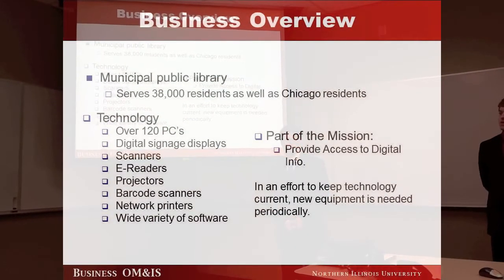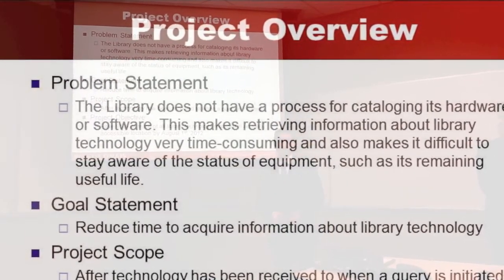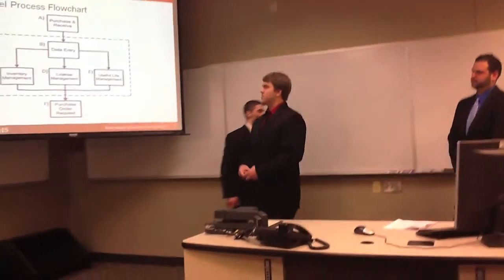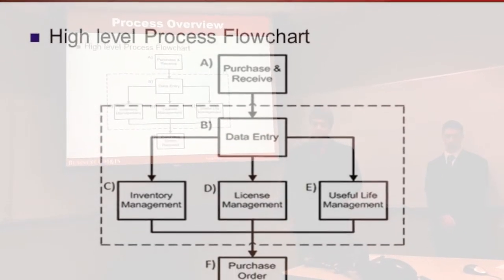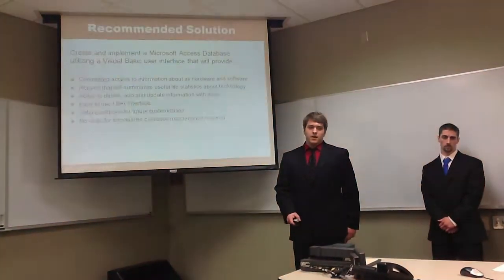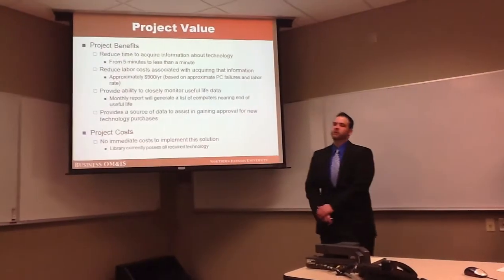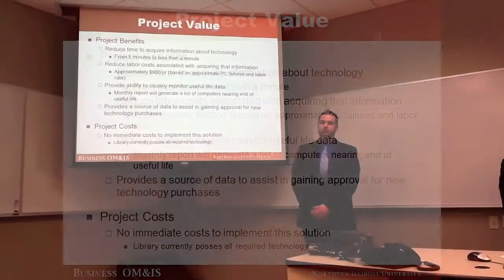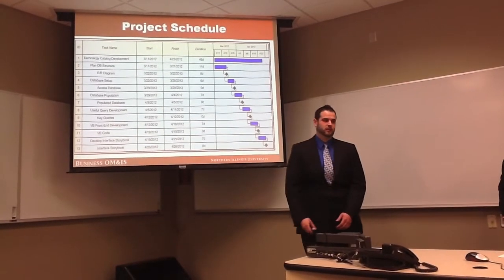OMIS 498 2012-spring Team 2 Capstone Project Proposal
Team 2 presents their Senior Capstone Project Proposal for OMIS 498 at Northern Illinois University.  Team members include Adam Fones, Dan Gordon, and Michael Mulvany